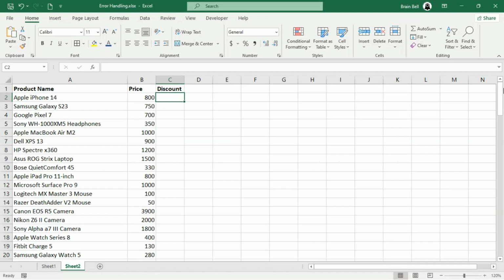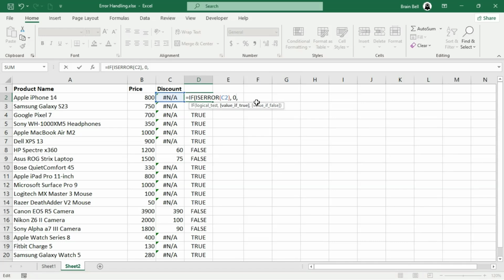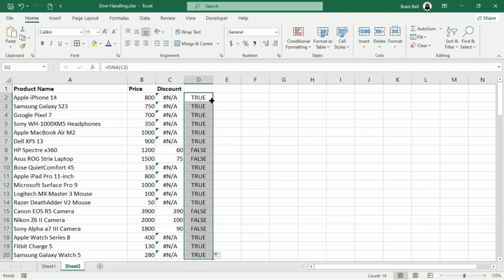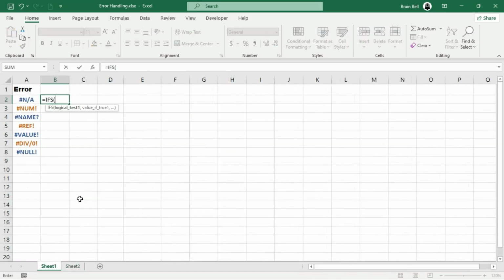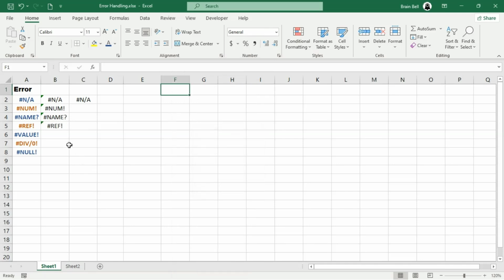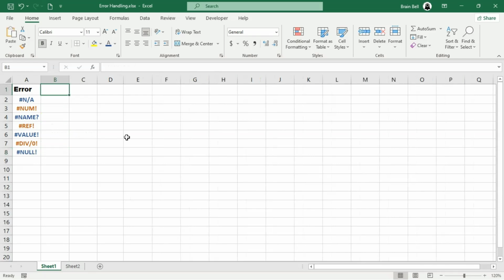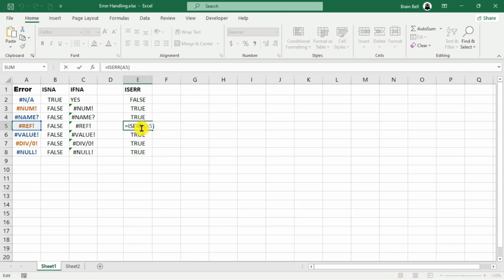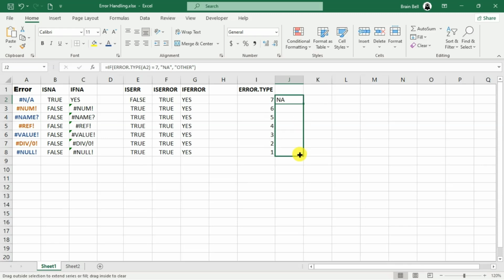Excel Error Handling: How to Identify and Fix Errors in Excel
Excel formulas not working as expected? Learn how to identify and fix common Excel errors like N/A, DIV/0!, REF!, VALUE!, and more. This comprehensive tutorial covers everything you need to know about error handling in Excel, including practical examples and powerful functions like IFNA, IFERROR, ISNA, ISERROR, ISERR, and ERROR.TYPE. Whether you're dealing with lookup errors, invalid references, or math mistakes, this video will guide you through detecting, managing, and resolving these issues step by step. Boost your Excel skills and create error-proof spreadsheets today!